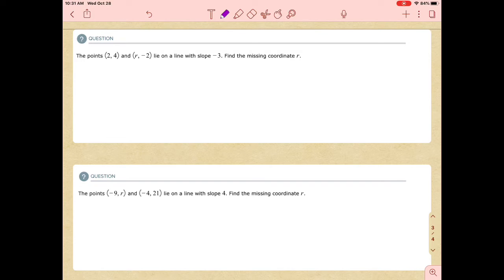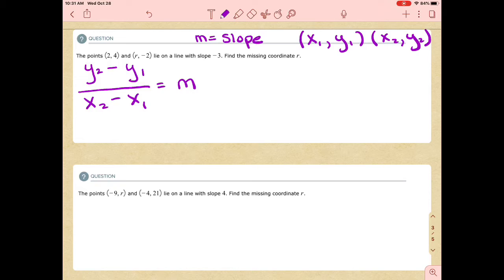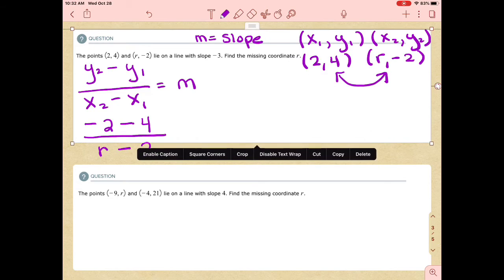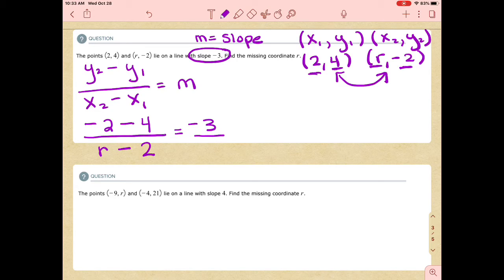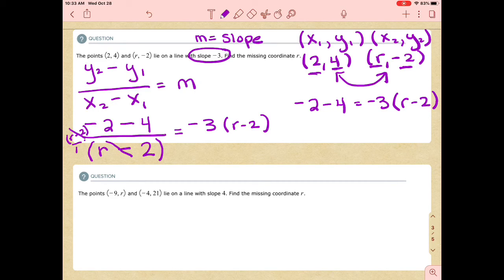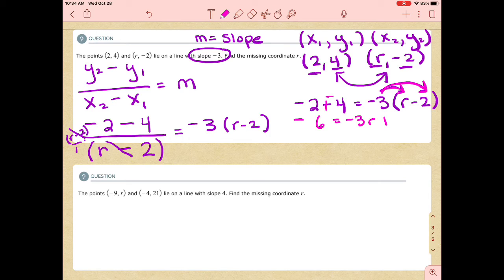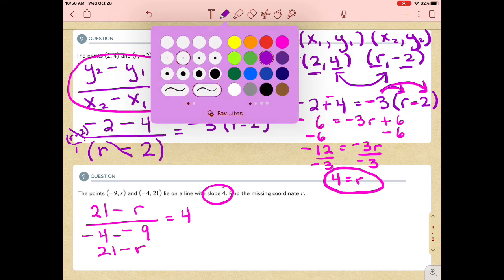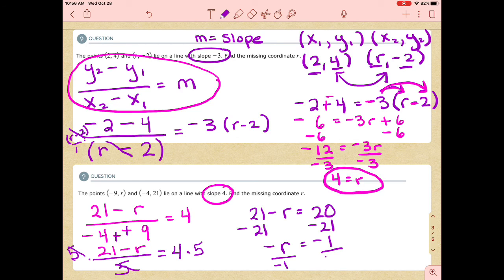Algebra Finding a Coordinate Given Slope (Using the Slope Formula)